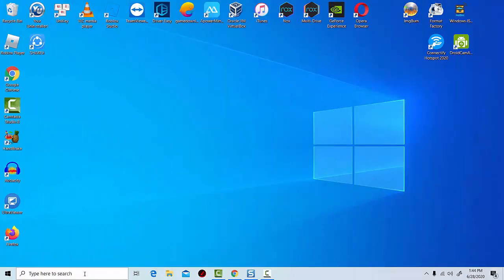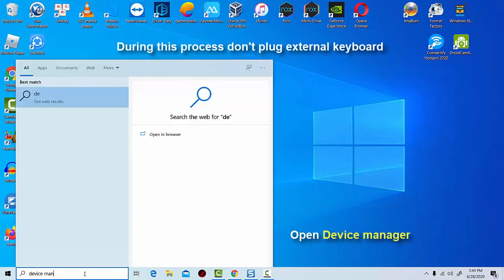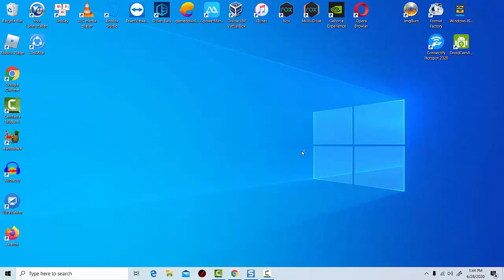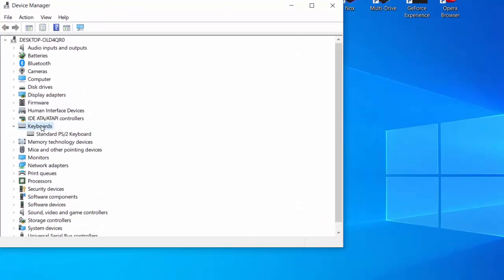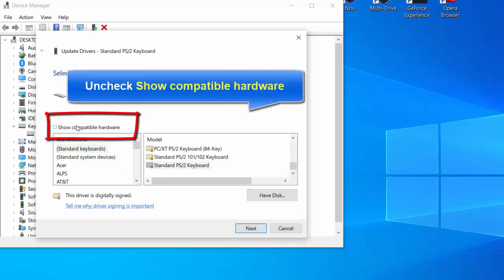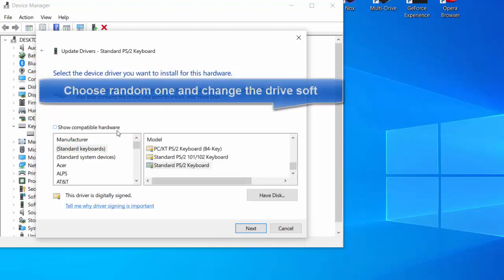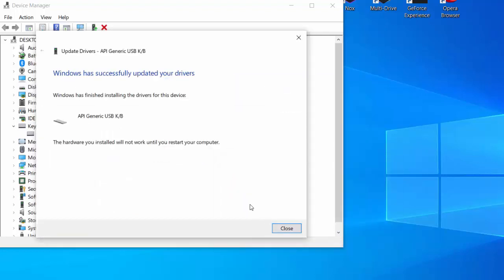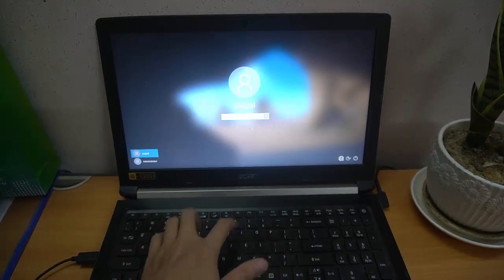How to disable laptop keyboard when external plugged in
This video will show you how to disable internal keyboard in laptop and Enable Eternal keyboard. Here you can also fix laptop keyboard types wrong characters and laptop keyboard type wrong letters. And also how to disable internal laptop keyboard.

now right click on start icon and go to device manager during this process don't plug external keyboard.

After that, look for the keyboard drive yes here either keyboard option inside here.

You will see the "Standard PS/2 keyboard", right click on it and select Update driver.

Uncheck the "Show compatible hardware" option, and you get
more option chose random one. Then change the drive soft. there is warning massage and you can select yes and close the window. then you have to apply yes to restart your laptop. and finally internal keyboard is disabled and use external keyboard.

how to disable laptop keyboard in windows 10
how to disable laptop keyboard without touchpad